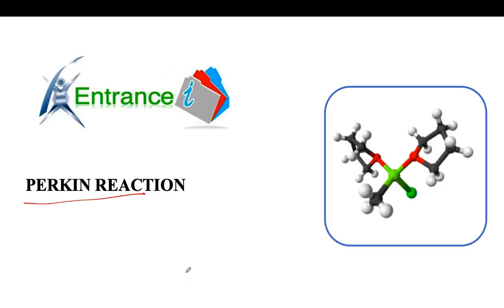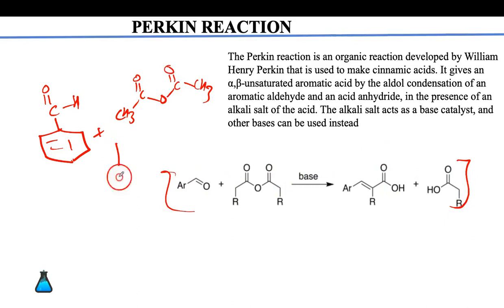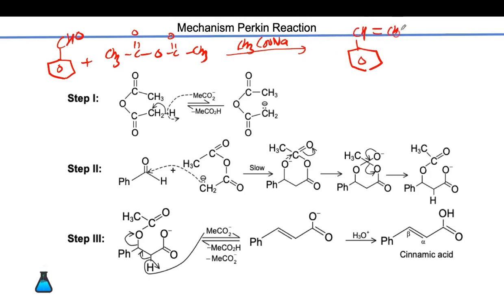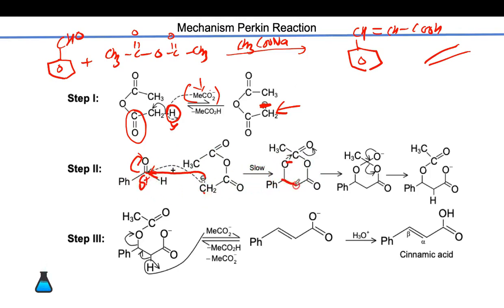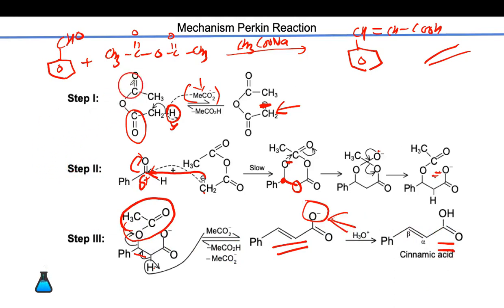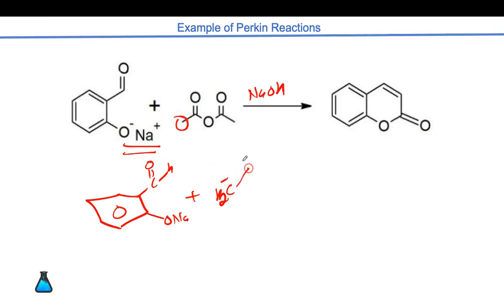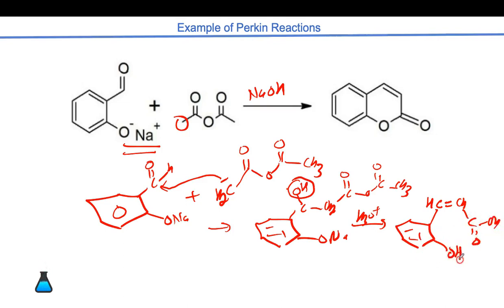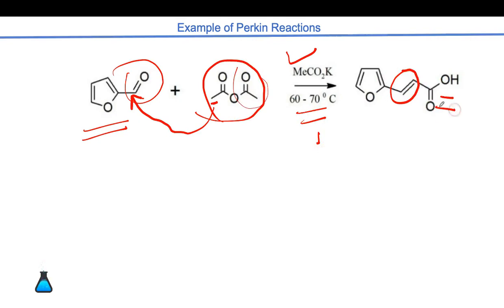perkin reaction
perkin reaction-The Perkin reaction is an organic reaction developed by William Henry Perkin that is used to make cinnamic acids. It gives an α,β-unsaturated aromatic acid by the aldol condensation of an aromatic aldehyde and an acid anhydride, in the presence of an alkali salt of the acid. The alkali salt acts as a base catalyst, and other bases can be used instead.
Entrancei is one of largest educational site for K-12 in term of quaintly and quality of study material required for students who are in class 6 to 12 . Equipped with detail in depth theory , previous year paper of all entrance exam like JEE, NEET and other competitive exam , questions bank , worksheet , NCERT solutions , reference book solution , formula sheet , important questions for board exam , online chapter wise test , video lecture and many more all consist are prepared by senior and well know name of Kota and Delhi . Do follow out educational content like
When it comes to organic chemistry you can solve questions that too chapter wise form entrancei after reading the detail theory with mechanism . read the reaction mechanism notes